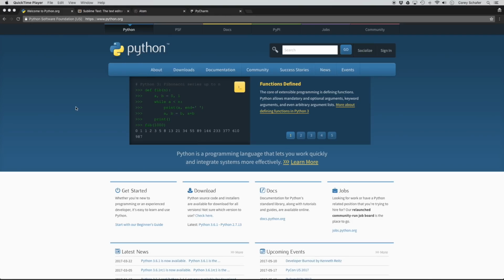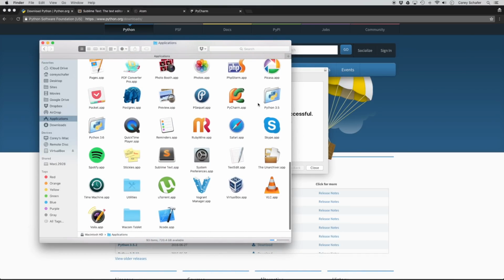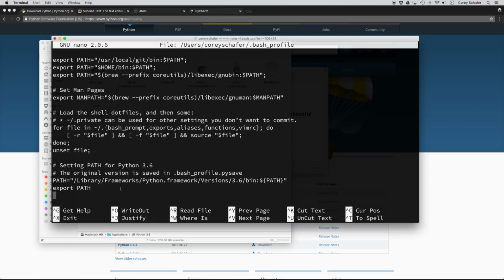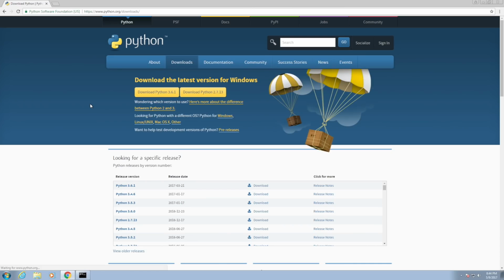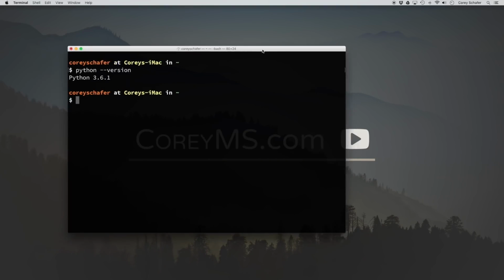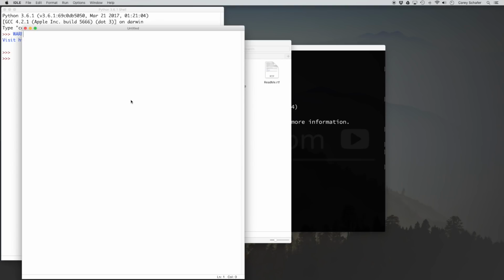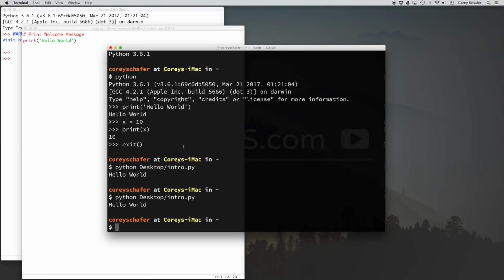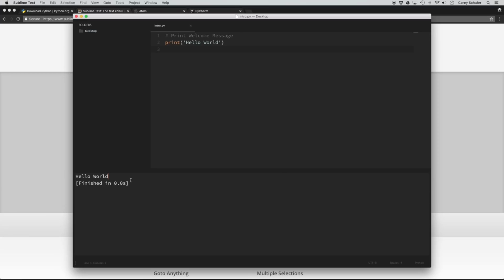Install & Setup Python For Mac & Window || Python Tutorial For Beginners To Master || Time For Code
Python Tutorial For Beginners To Master || Time For Code

It is used for:

software development,
mathematics,
system scripting.

Why Python : Python works on different platforms (Windows, Mac, Linux, Raspberry Pi, etc).